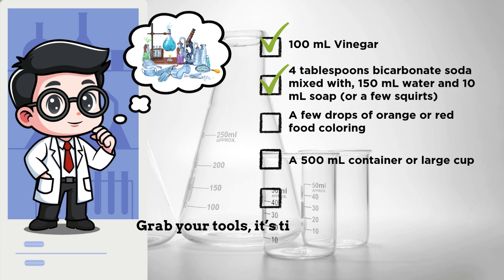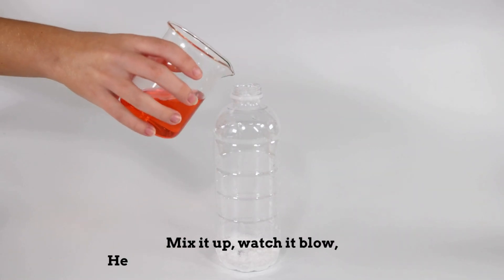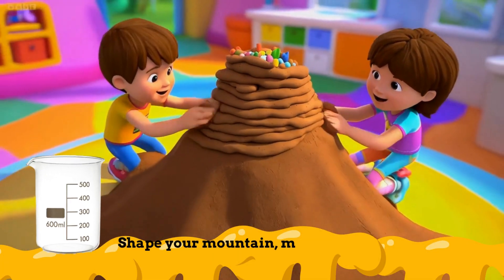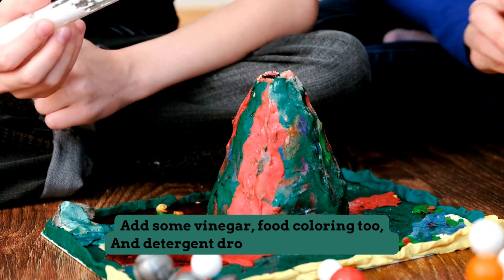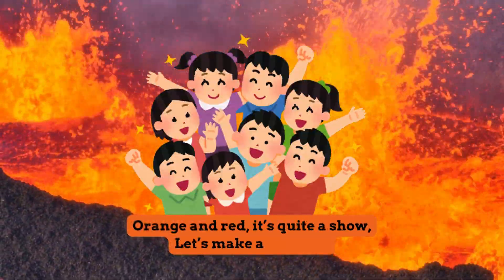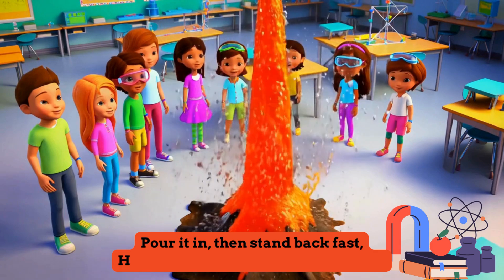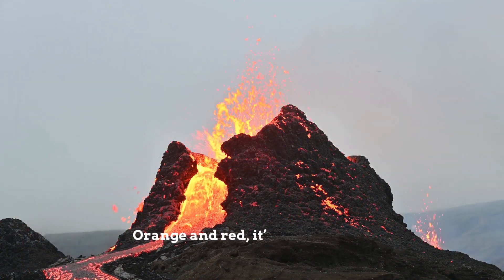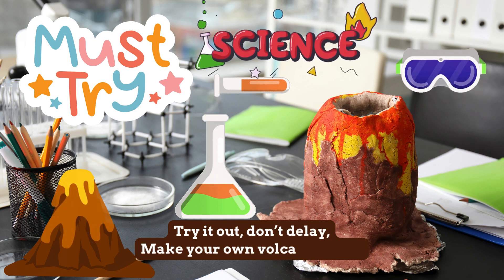Science Fun Alert! Erupt a Volcano! 🌟Your DIY Volcano Awaits! 🌋✨Epic Volcano Eruption to try at Home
🌋 Let’s Make a Volcano! 🌋

Get ready for a fiery, bubbly adventure! In this fun science experiment, we’ll show you step-by-step how to create your own erupting volcano right at home. It’s the perfect STEM activity for kids and families—hands-on, exciting, and easy to do with common household items. Watch as your volcano comes to life with colorful lava that erupts right before your eyes!

👍 If you enjoyed this eruption, like this video and share it with friends and family!

Join our STEM community   @STEMSparkZone   more hands-on science adventures and help inspire the next generation of young scientists!

📃What You’ll Need:

- 100mL of vinegar
- 4 tablespoons of bicarbonate soda (other names: baking soda, sodium bicarbonate), mixed with: 150mL of water
- 10mL of detergent (a few squirts)
- A few drops of orange or red food coloring. or any color you want!
- A 500mL container
- (Optional) Brown playdough or sticky sand/mud mixture for a realistic volcano design

🌋Steps to Make Your Volcano:

1. Build Your Volcano: Shape sand, mud, or brown playdough into a volcano on a tray. Place the 500mL container into the center to act as the crater.

2. Prepare the Eruption Mixture: Pour vinegar, detergent, and a few drops of food coloring into the container.

3. Mix the Soda Solution: In a separate glass, stir bicarbonate soda with water until it dissolves.

4. Make It Erupt! Pour the soda solution into the vinegar mixture and step back—your volcano will erupt with fizzy, colorful lava!